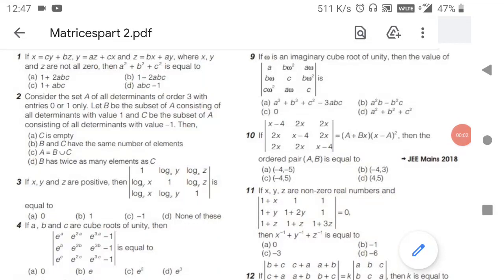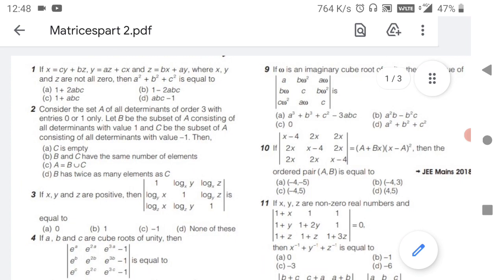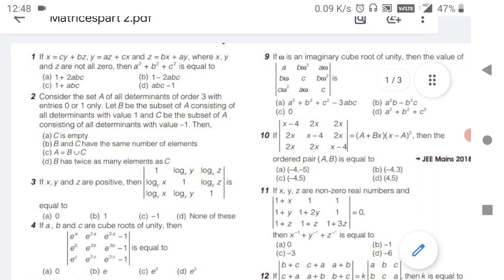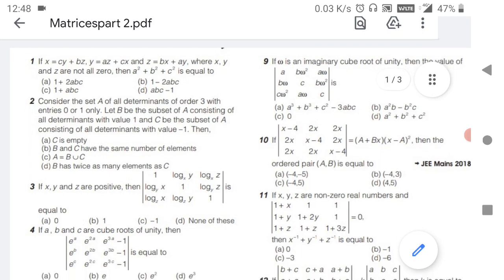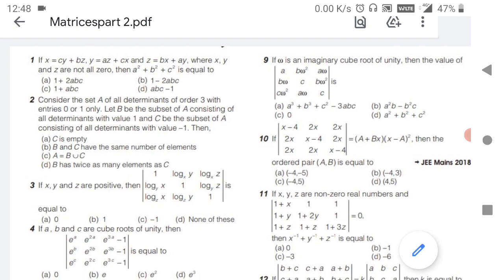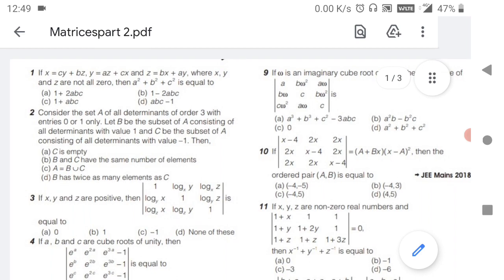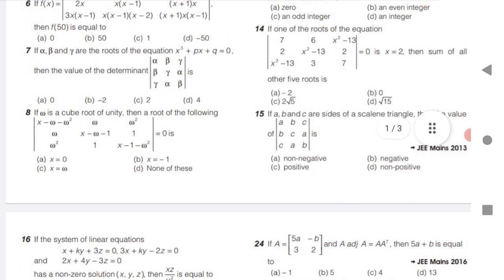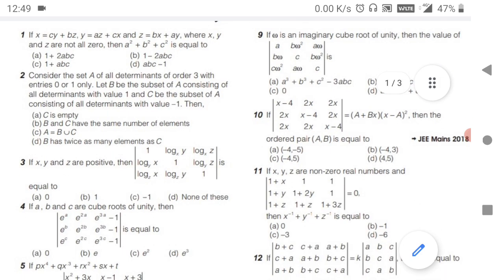Matrices important questions for TS and AP Eamcet 2021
matrices part 2 questions

matrices part 2 solutions